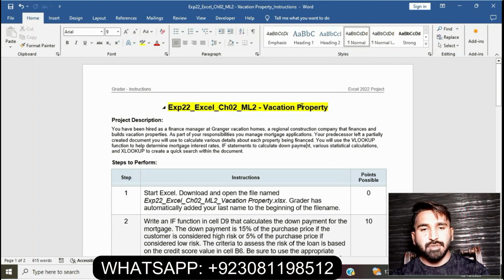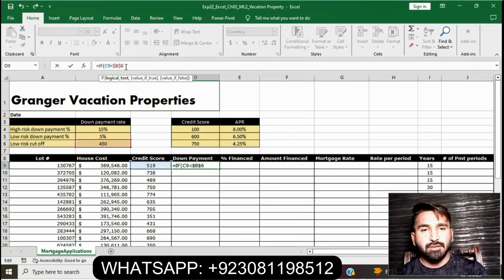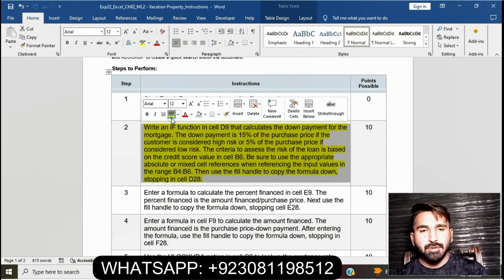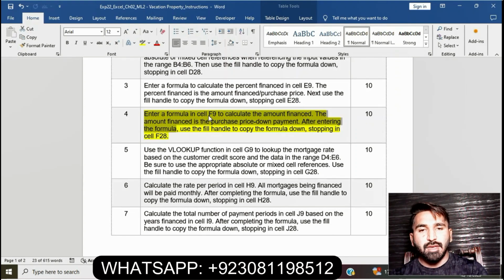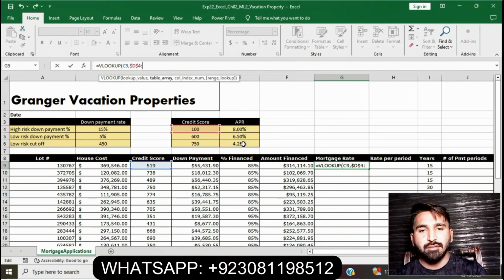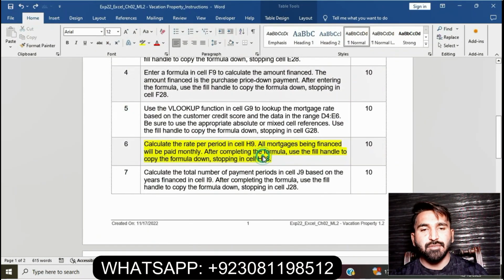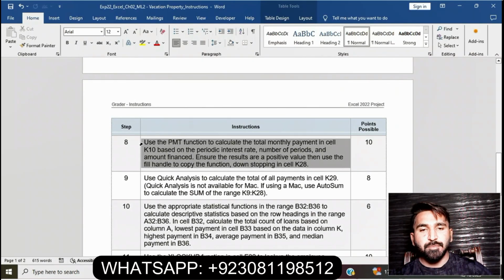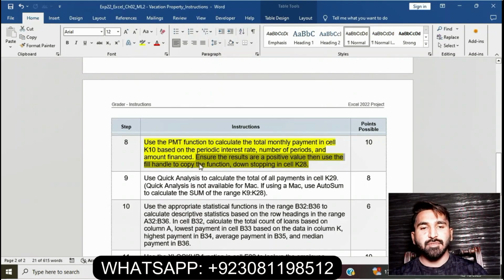Exp22_Excel_Ch02_ML2 - Vacation Property 1.1 | Excel Chapter 2 Mid-Level 2 - Vacation Property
exp22_excel_ch02_ml2 - vacation property 1.1#exp22_excel_ch02_ml2 - vacation property 1.1#excel chapter 2 mid-level 2 vacation property

Exp19_Access_Ch04_ML1 - Hotel Chain 1.0
Exp19_Access_Ch04_Cap - Foodies Forms and Reports 1.2
GO16_AC_CH01_Grader_1F_AS_Literary Festival Events
IntegratedProject_1 - LaundryUProposal
COMPREHENSIVE FINAL EXAM (2HR 60Qs)

Word Module 8 SAM Project 1b